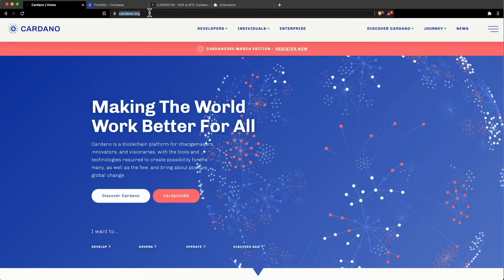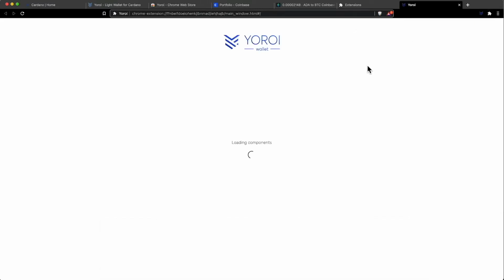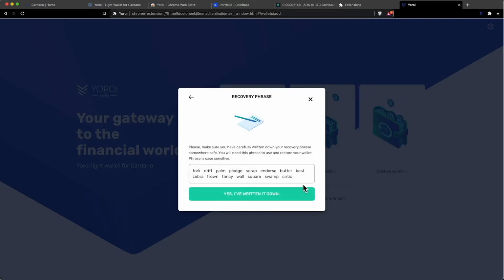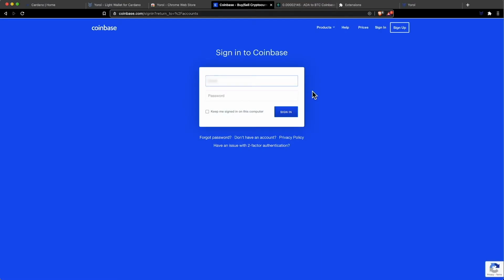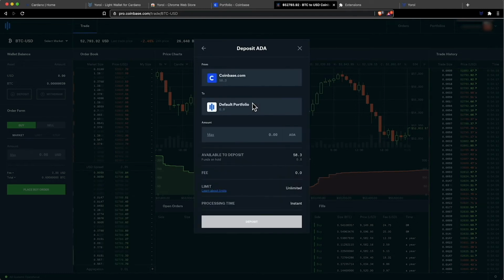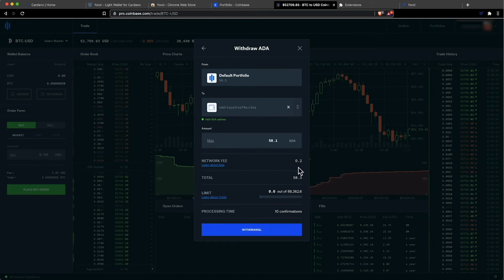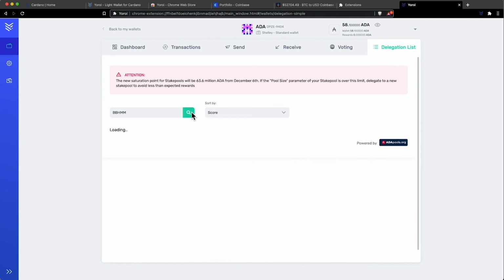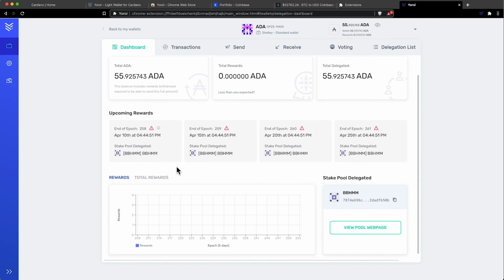Yoroi wallet setup and delegate and send Cardano ADA from Coinbase pro. Stake with BBHMM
This video shows how to setup Yoroi wallet using seed words.
Send Cardano ADA from Coinbase and Coinbase Pro.
Delegate to BBHMM stake Pool in Yoroi.